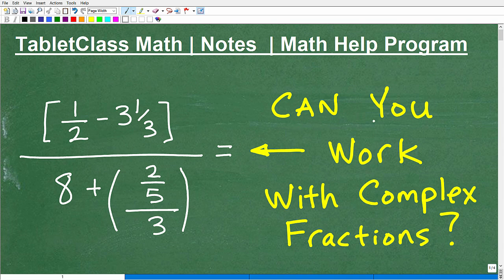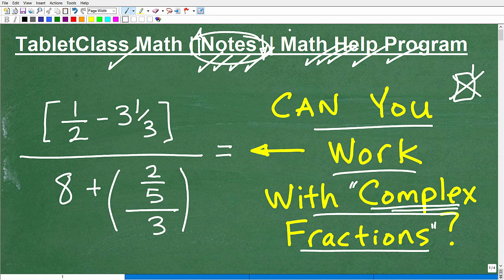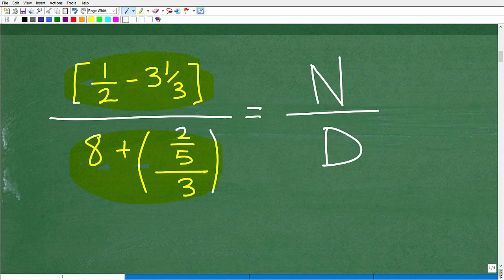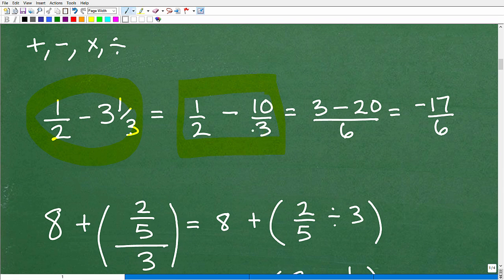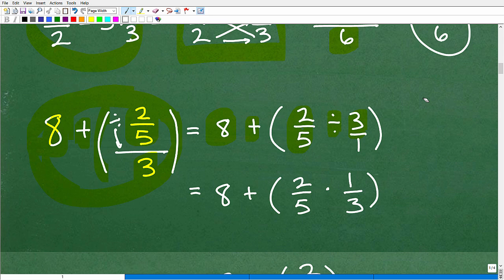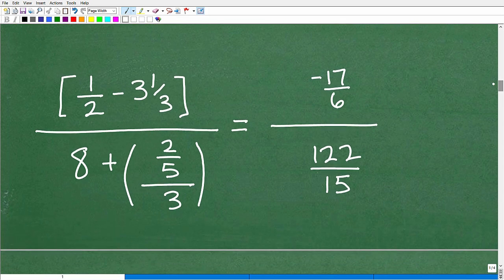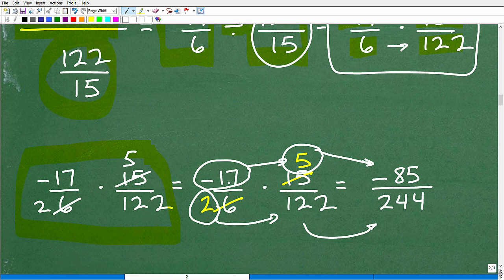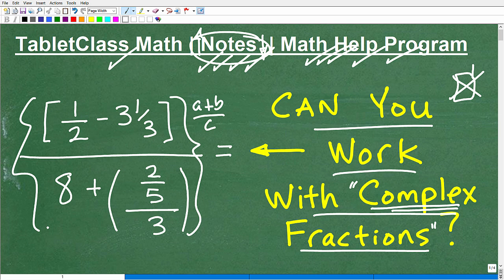Complex FRACTION Practice Problem – Let’s Solve It Together, Step-by-Step…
Math help with complex fractions or fractions within fractions.  For more math help to include math lessons, practice problems and math tutorials check out my full math help program